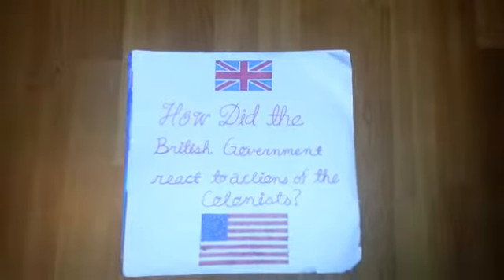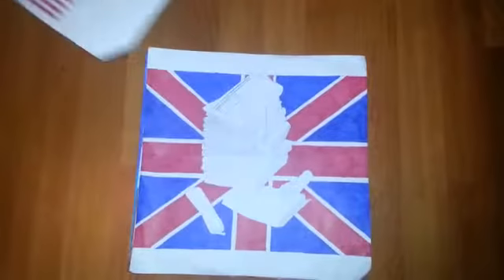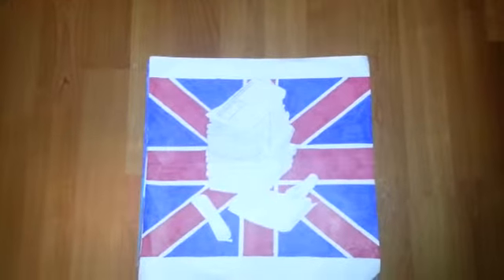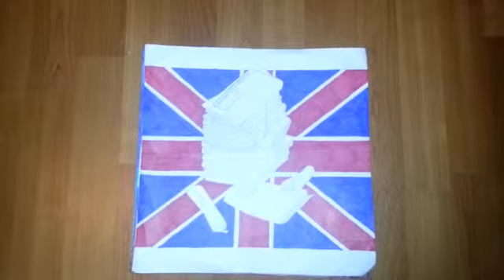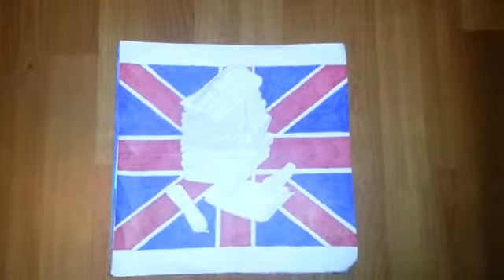Topic 4 Paper Slideshow - Question #5